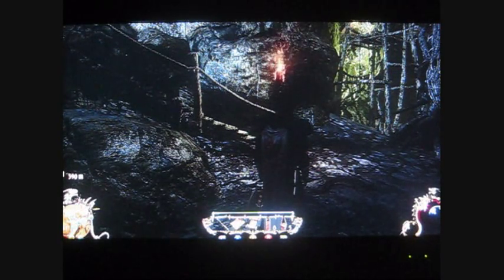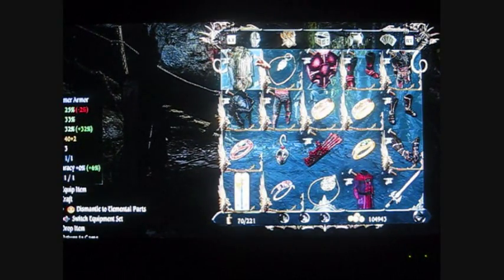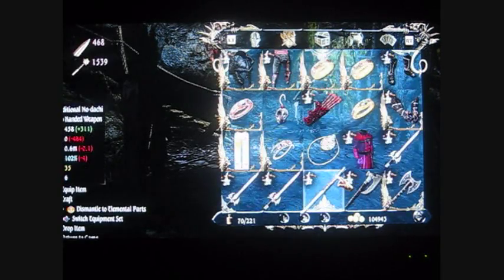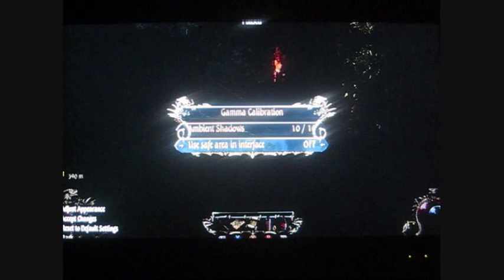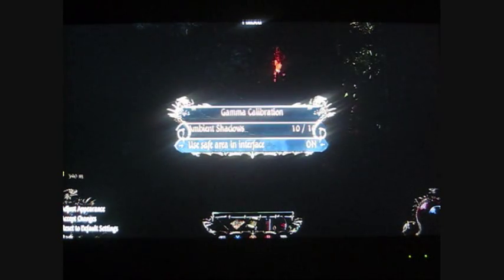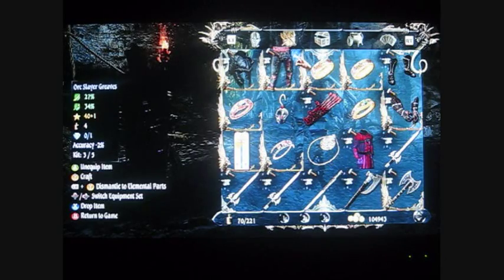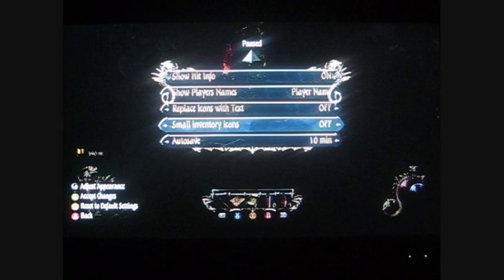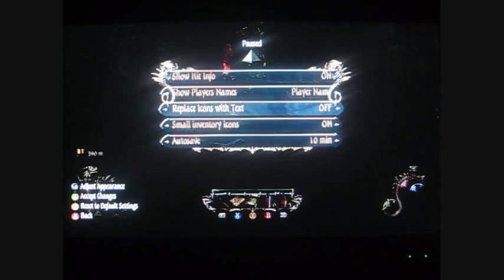Two Worlds 2 Change Icons, Interface, Symbols.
GamerGuys shows you how to change the interface to fit your T.V. as-well as how to change your icons to make them smaller, And change symbols to text.